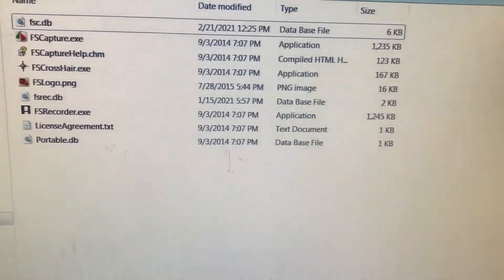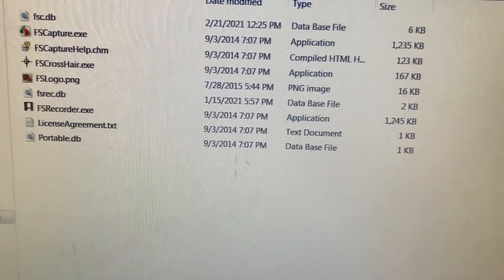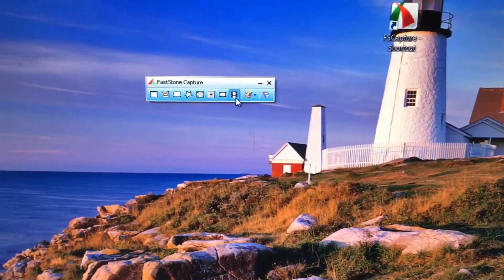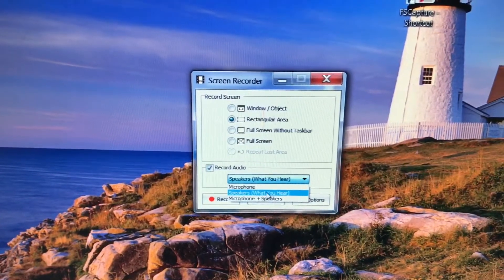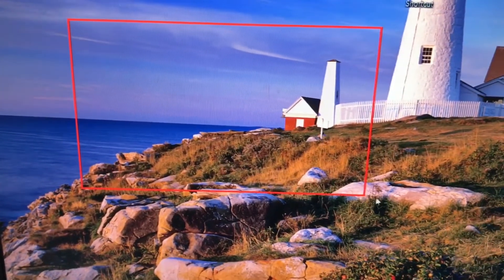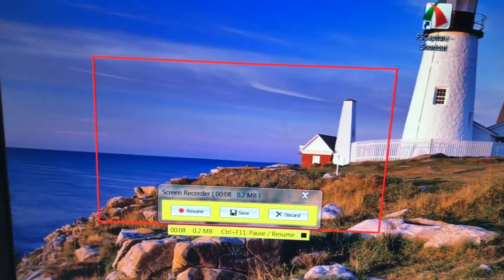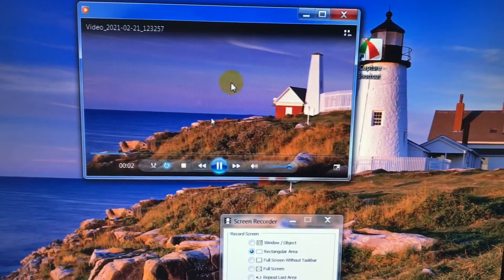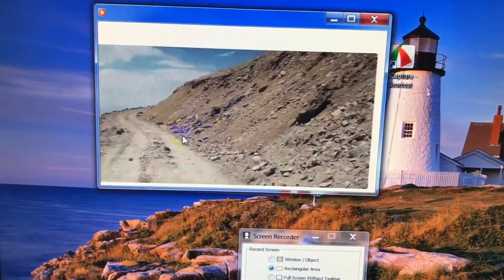Screen Recorder - How to record your screen (with sounds)